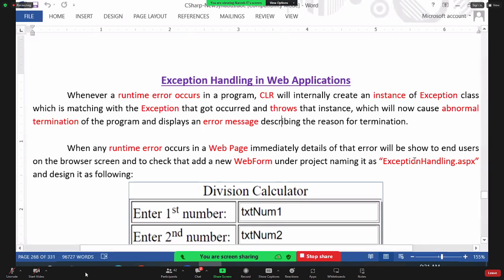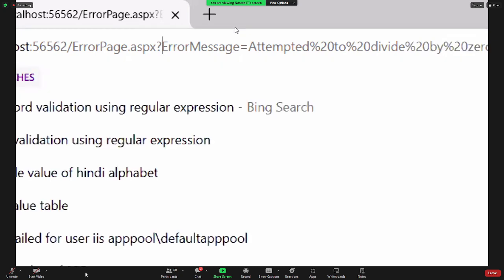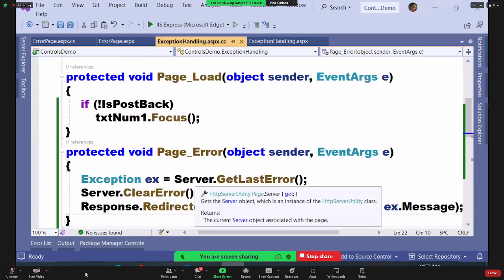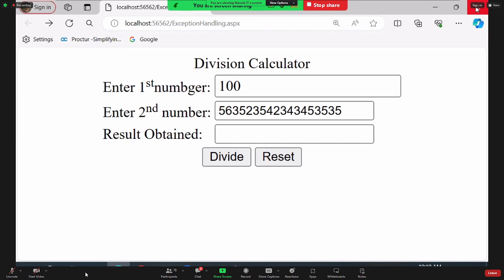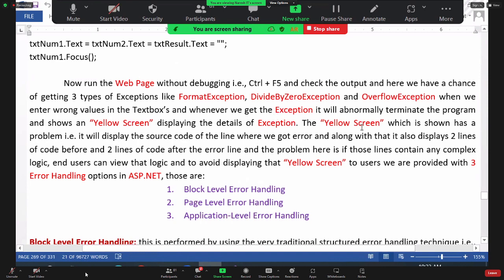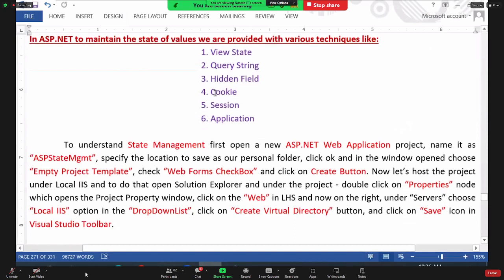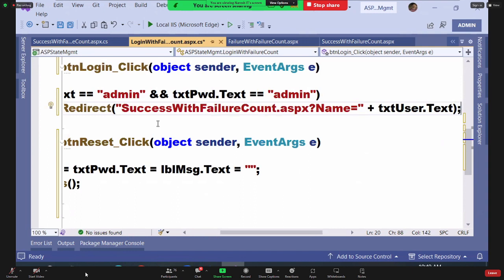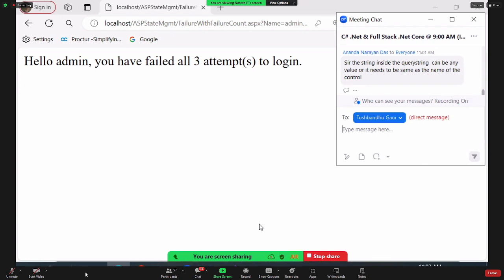Mastering Exception Handling and State Management in ASP.NET: Best Practices and Techniques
Empower your ASP.NET development journey with our comprehensive tutorial on Exception Handling and State Management! Dive deep into essential concepts and learn practical techniques to effectively manage exceptions and state information in your web applications.

In this video, we'll equip you with the knowledge and tools to handle exceptions gracefully and maintain state across various user interactions, ensuring the reliability and stability of your ASP.NET applications.

Key Topics Covered:

Understanding the importance of exception handling in ASP.NET: catching, logging, and gracefully handling errors to prevent application crashes.
Exploring different techniques for exception handling, including try-catch blocks, global error handling, and custom error pages.
Implementing robust state management solutions to persist user data and application state across postbacks and sessions.
Leveraging ASP.NET's built-in state management mechanisms such as ViewState, Session, and Application state for efficient data persistence.
Best practices for exception handling and state management to improve application performance, security, and maintainability.
By mastering exception handling and state management in ASP.NET, you'll be equipped to build resilient, user-friendly web applications that deliver a seamless experience even in the face of unexpected errors.

Watch now and take your ASP.NET development skills to the next level!